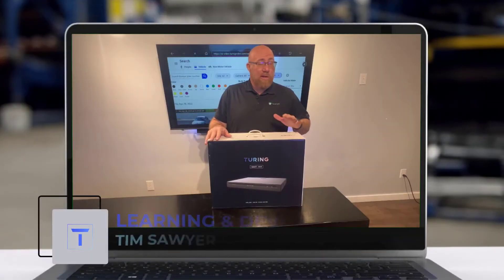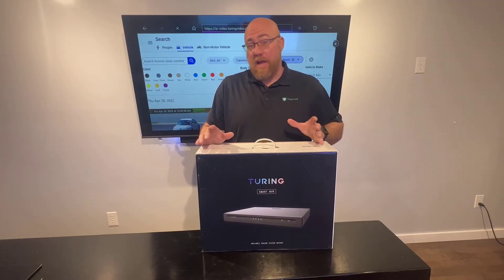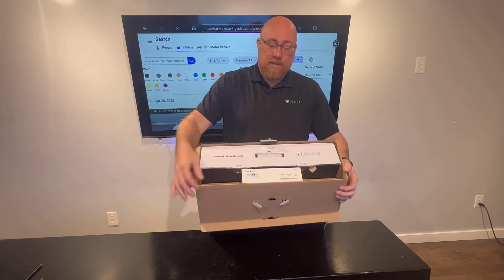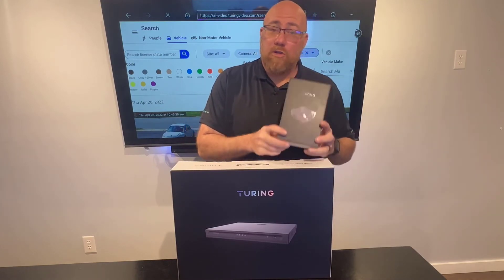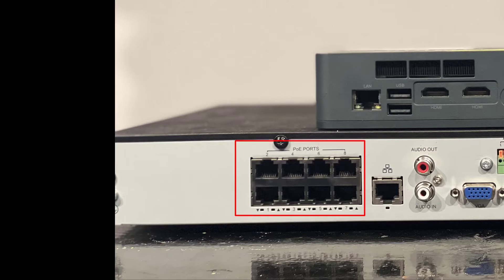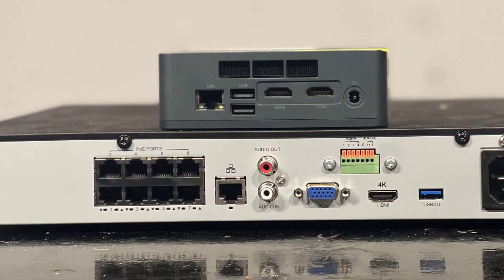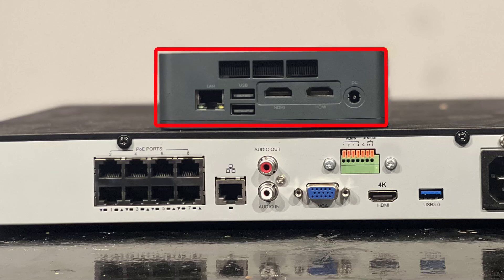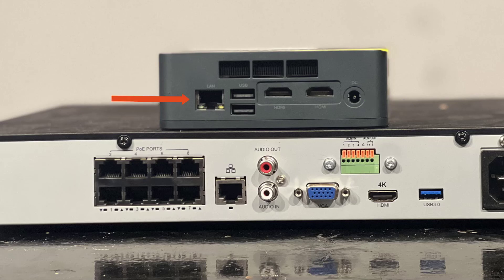Smart Series Installation - Step 0: Connecting NVR and Turing Bridge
Turing Vision Smart Installation | Step 0: Connecting NVR and Turing Bridge
Finish up the five installation steps of Turing Vision in JUST 10 minutes!

Turing AI’s People Analytics provides better safety and security through utilizing Face Search, Person Attribute Search, Person History, and Person of Interest Alerts & Notifications. Turing Vision’s smart video search allows you to utilize these search functionalities to quickly and accurately search for important events and simplify your security workflow.